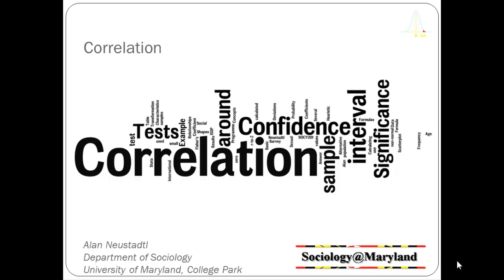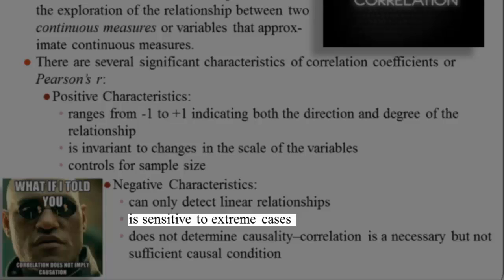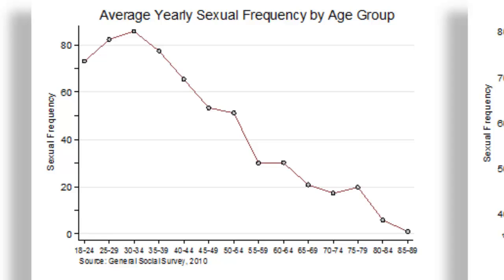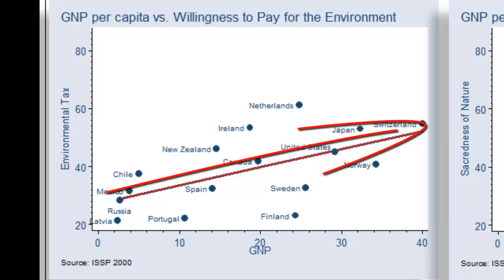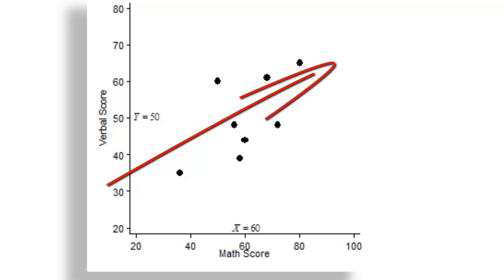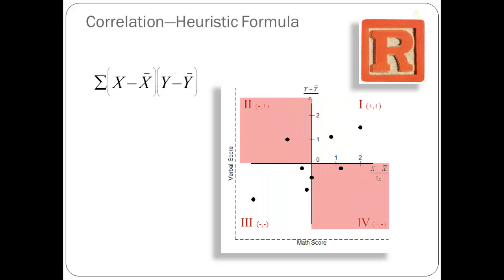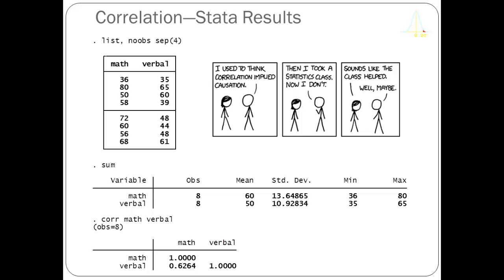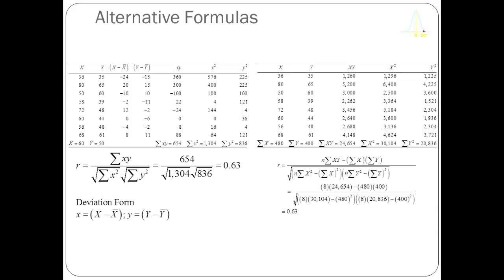Introduction to Pearson's Correlation Coefficient, pt. 1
A brief introduction to correlation coefficients.